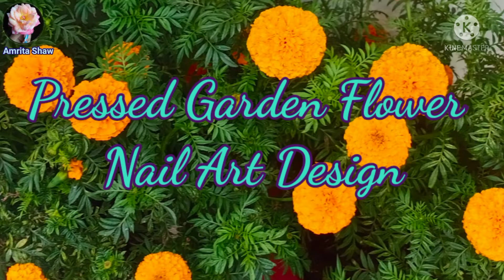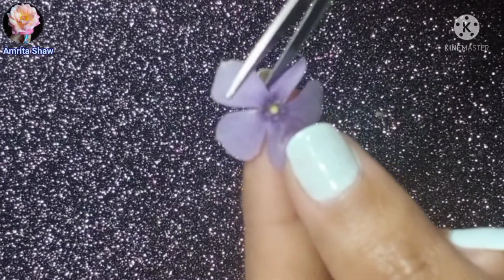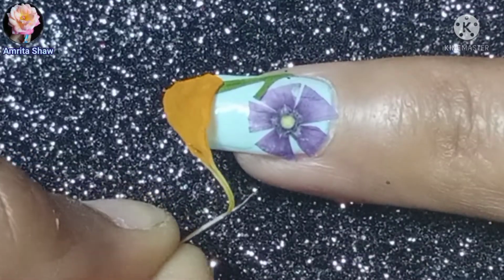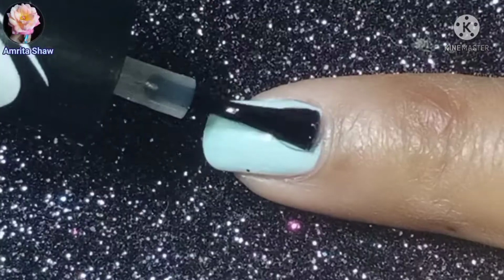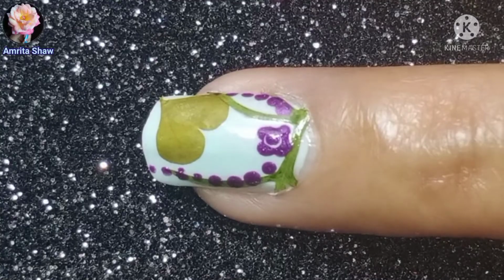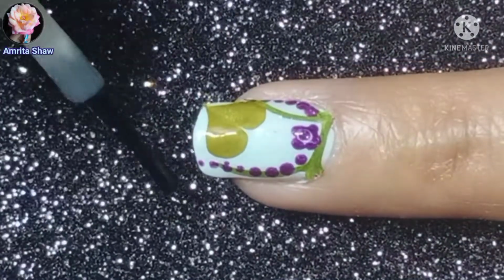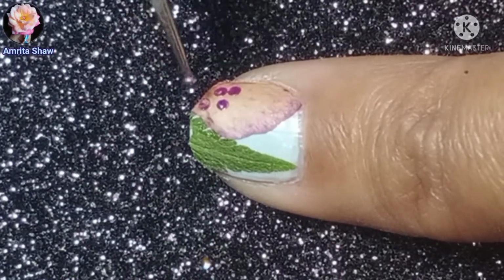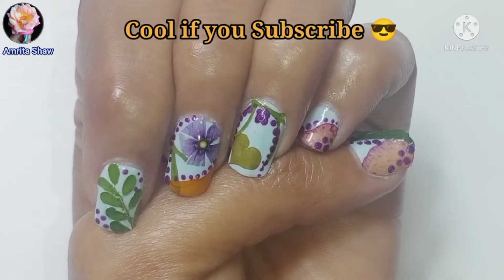Pressed Garden Flower Nail Art / Floral Nails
Hello friends,
                       This is a very easy pressed garden flower nailart design and can be done by beginners also

If you love gardening and flowers and also love nailart then this is the video for you.
Hope you like this very easy Diy Nail art designs.

Nailart